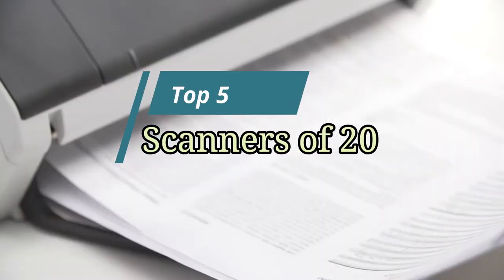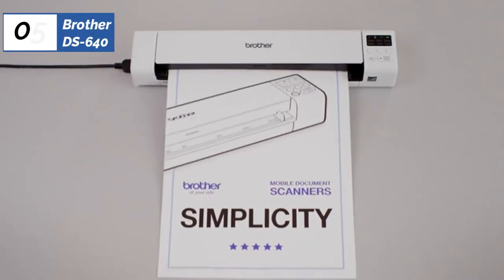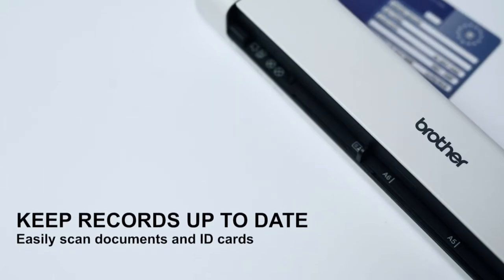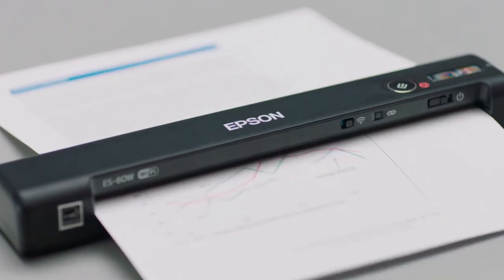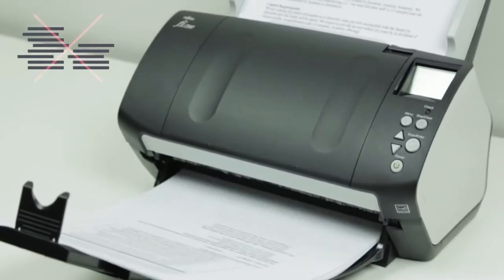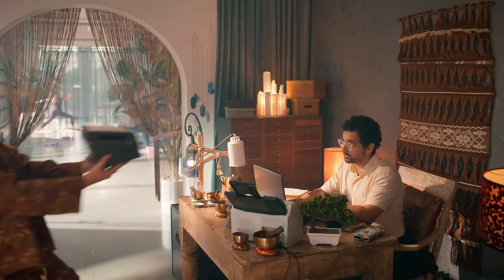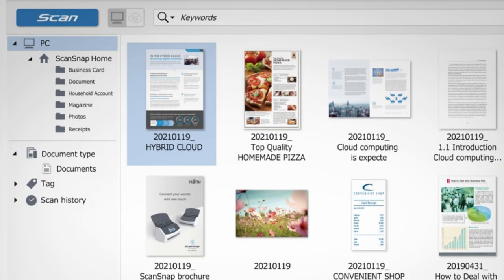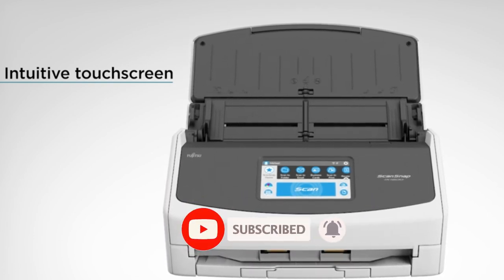Top 5 Best Scanners of 2023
➜ Links to the Best Scanners of 2023 we reviewed in this video:

►Global Links◄
➜ 5. Brother DS-640
➜ 4. Epson WorkForce ES-60W
➜ 3. Fujitsu Fi-7160 Sheetfed
➜ 2. Canon ImageFORMULA R40
➜ 1. Fujitsu ScanSnap iX1600
Scanners are widely used in our daily lives. Most of the time we use scanners to scan documents, but there are many other uses for the scanner. In this video, I will show the top 5 best scanners of 2023. Have you ever wanted to own the best scanner of the year? Well, it’s now time to decide which one is the best. In this video, we will present the best scanners of the year. You’ll see which are the best of the best and which are the best at the same price point. Check them out and let us know what you think! Happy scanning!!